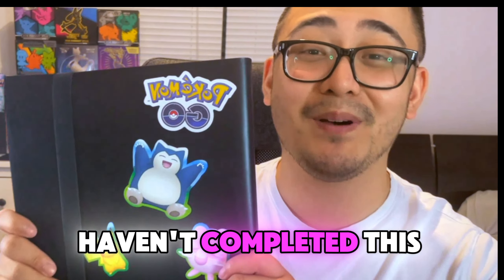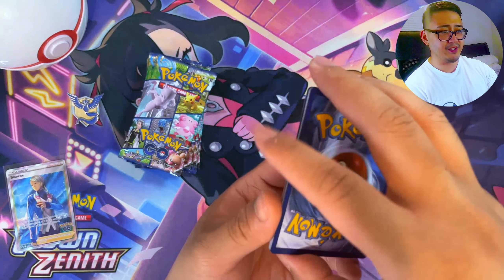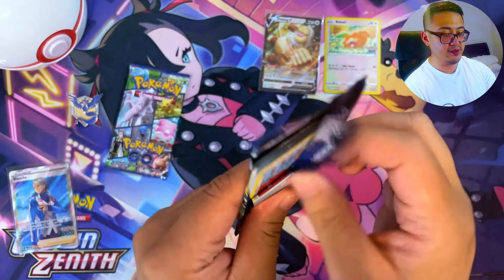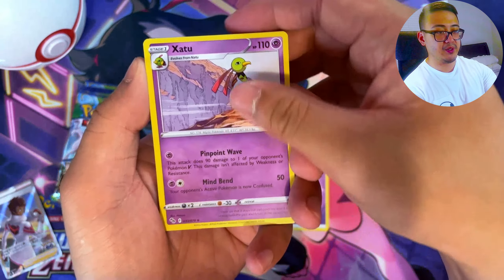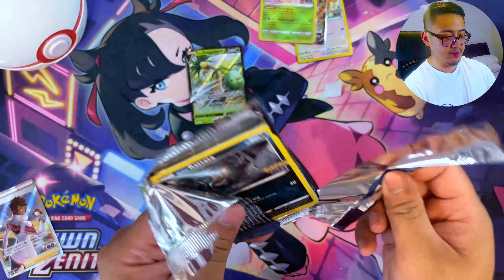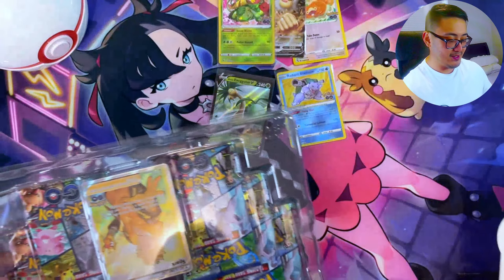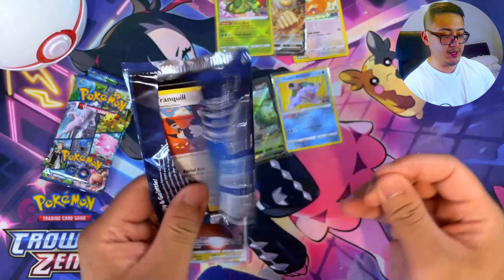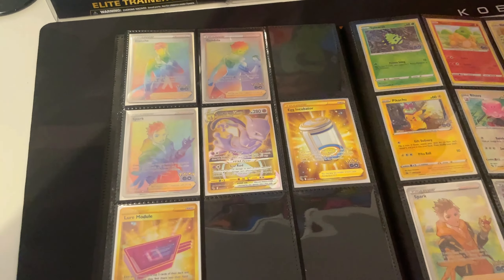After 2 YEARS, Will We Complete This Sword & Shield Pokemon Binder?!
Hey everyone! If you're new around here, my name is Patrick and I open Pokemon cards!

Todays video, we are on the hunt to see if we can complete this Pokemon GO binder that I started working on 2 years ago! Yes! I said it! 2 years later, and I have not completed this master set YET! Will today be the day?!